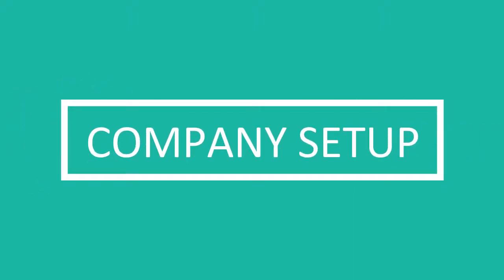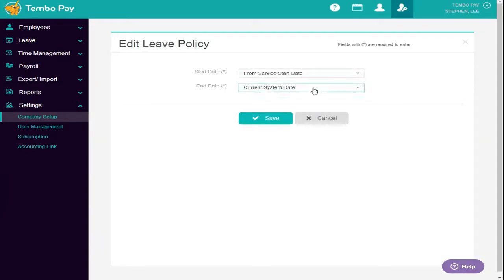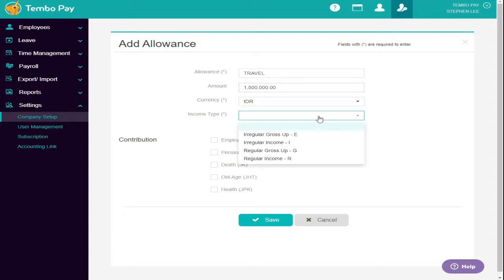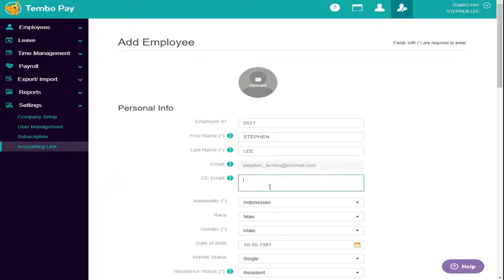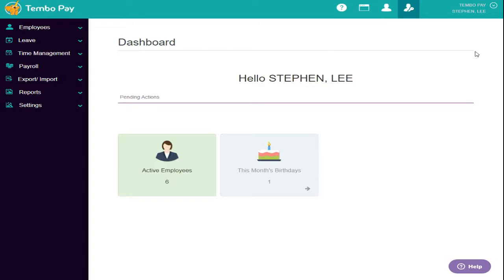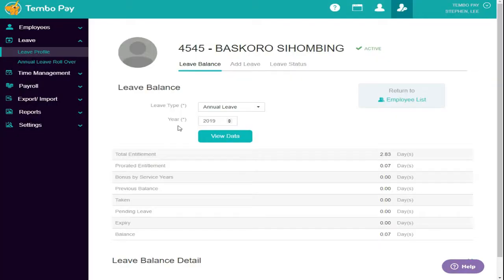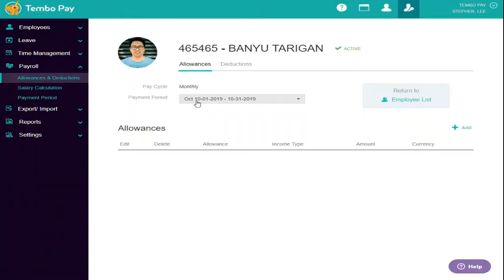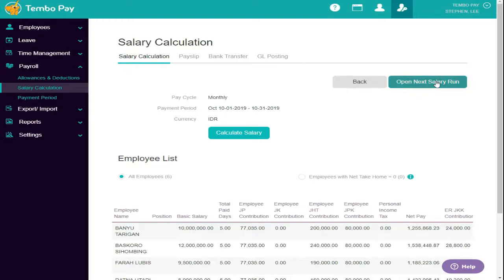Tembo Pay - Tutorial Video - Indonesia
This video explains to you how to setup and use Tembo Pay effectively. Check out the Bahasa version too :D